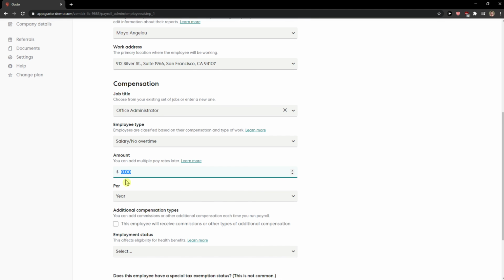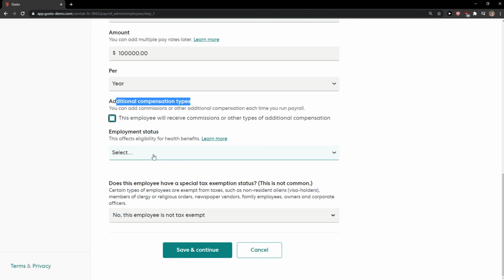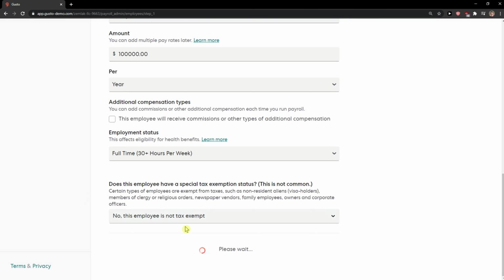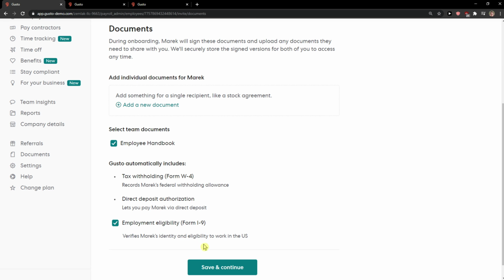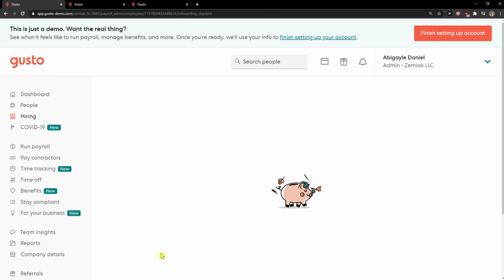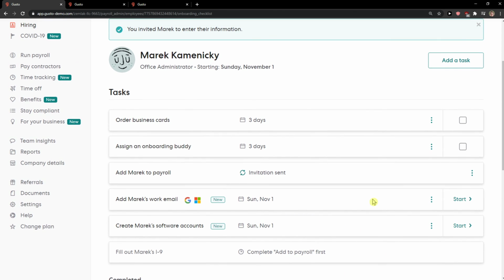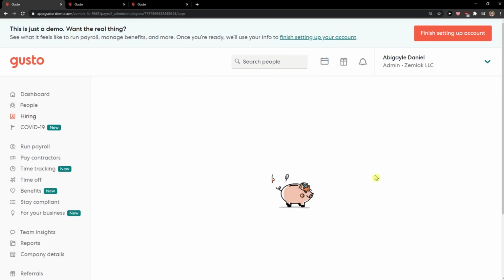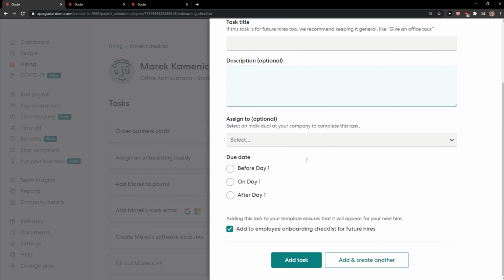How to Onboard a New Employee In Gusto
‏‏‎ ‎‏‏‎ ‎ In this video I will show you How to onboard a new employee In Gusto

GET AMAZING FREE Tools For Your Youtube Channel To Get More Views:
Tubebuddy (For GROWTH on Youtube):